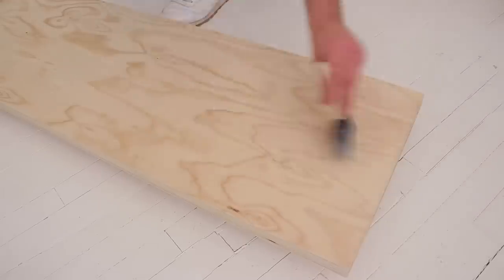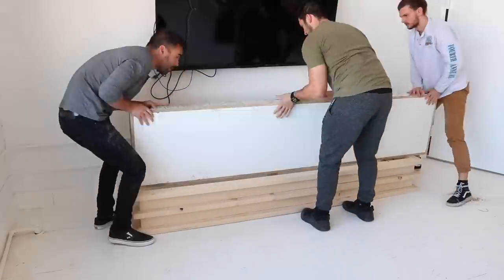How To Build a 2x4 and Concrete TV Stand / Media Console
The Roku Premier is an amazing solution to the complex world of streaming content. Being able to consolidate all my streaming needs down to one device has been a game changer. Learn more by following the link above.

This simple tv stand was a fun build. Doing a more beginner-friendly build is fun every once in a while. It goes together quick and it's a different way of approaching a project. Instead of materials to suit your ideas, you create ideas to suit the materials and tools available. Free plans are linked below.